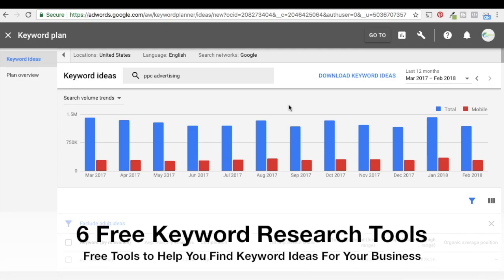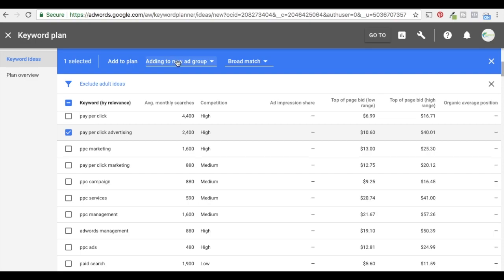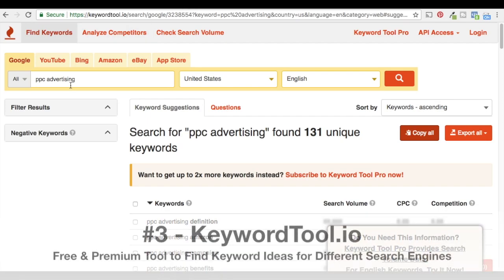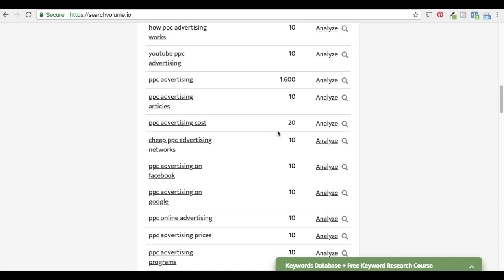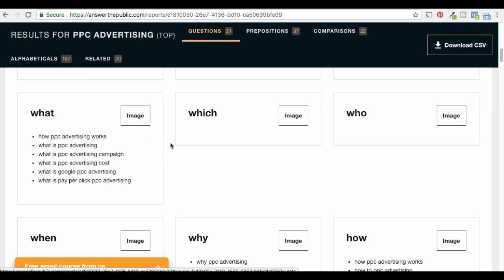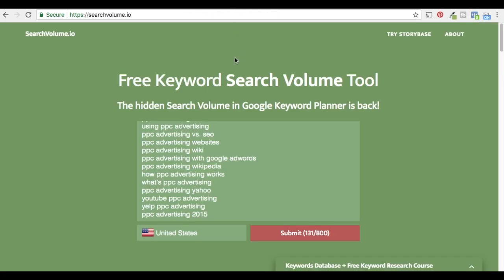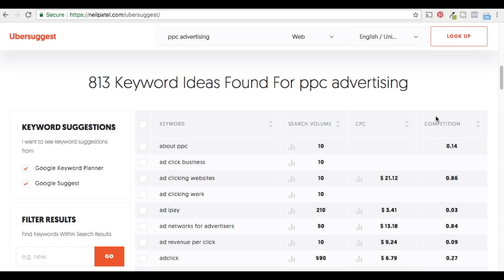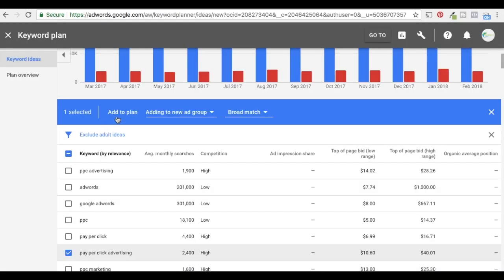6 Free Keyword Research Tools We Love To Use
Discover 6 Free Keyword Research Tools to Find Keyword Ideas for Your Business. Whether you are performing Search Engine Optimization (SEO) free Keyword Research or Pay-Per-Click Advertising (PPC) free Keyword Research, these tools will help you get started. We do not have tutorials for each Free Keyword Tool but all of the Tools and Planners are quite easy to use. You can find the most valuable and profitable keywords for your business in search engines.

Video Description:

Free Keyword Research Tool 1: Google AdWords Keyword Planner

The Google AdWords Keyword Planner is the number on keyword tool for creating Google AdWords campaigns. It can also be used very effectively for SEO keyword research. You can find all sorts of keywords for your business, group them into ad groups, understand keyword competition, set competitive keyword bids, and create forecasts for your campaign. It's a great free tool but it does require you to have one active Google AdWords campaign running.

Free Keyword Research Tool 2: SERPs

Free Keyword Research Tool 3: KeywordTool.io

Free Keyword Research Tool 4: SearchVolume.io

Free Keyword Research Tool 5: AnswerThePublic.com

Free Keyword Research Tool 6: Ubersuggest